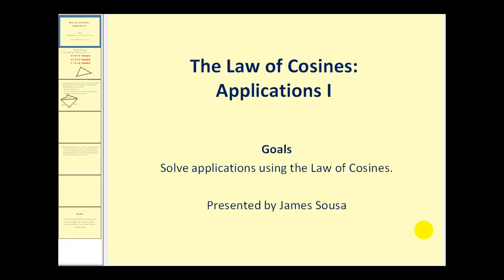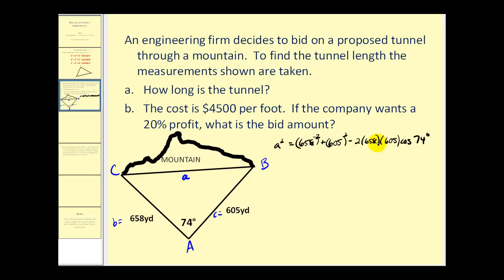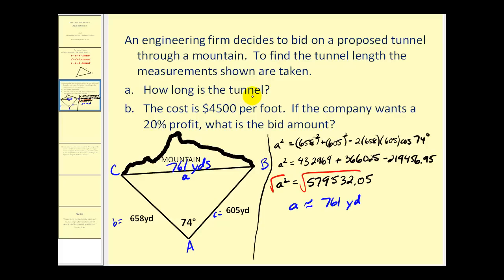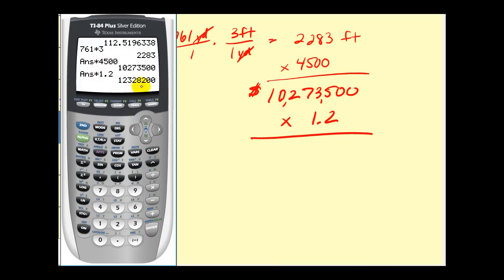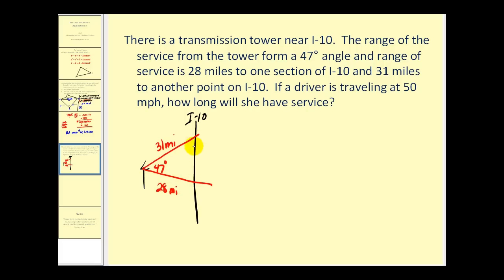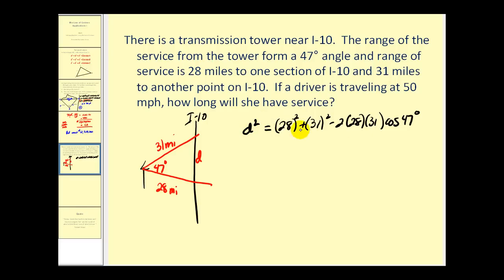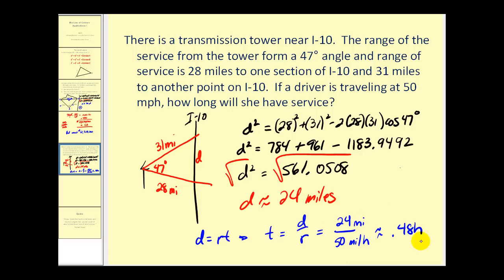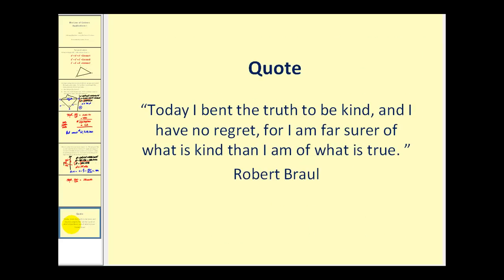The Law of Cosines: Applications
This video solves applications using the law of cosines.